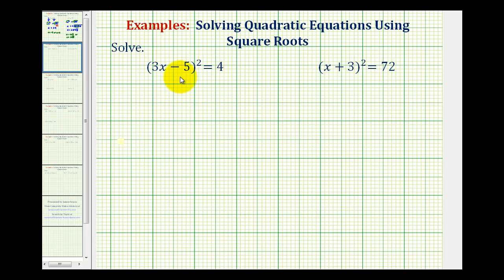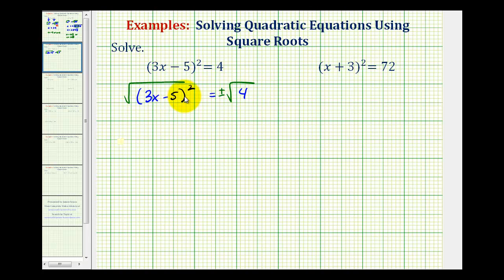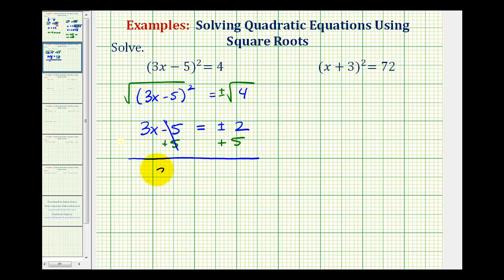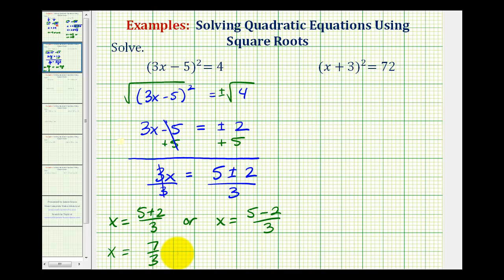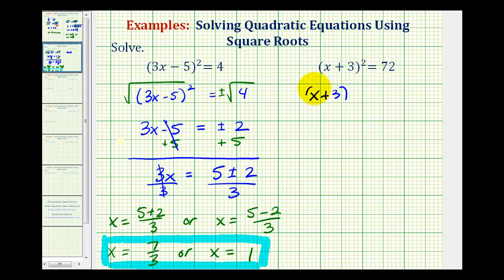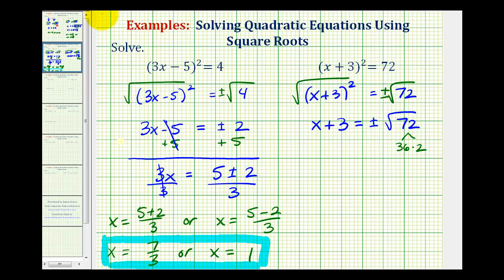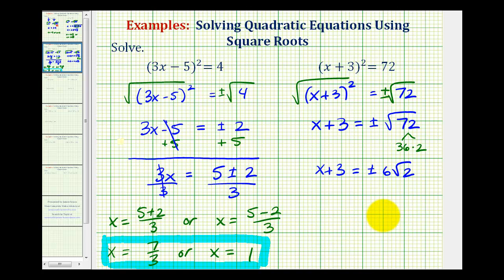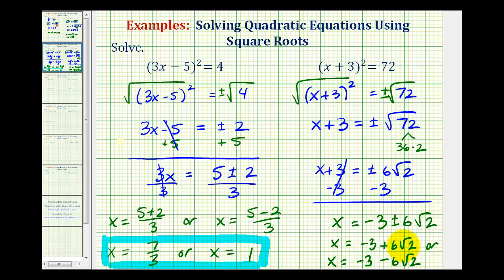Ex: Solve Quadratic Equations Using Square Roots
This video provides two examples of how to solve quadratic equations using the square root property.